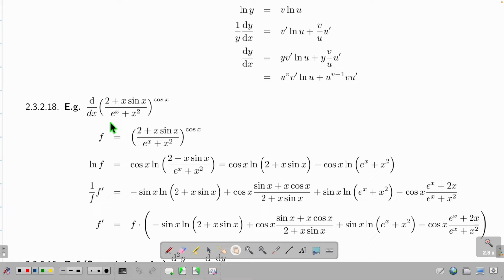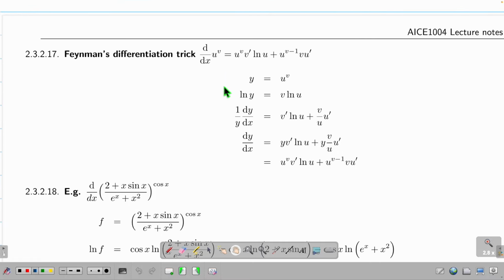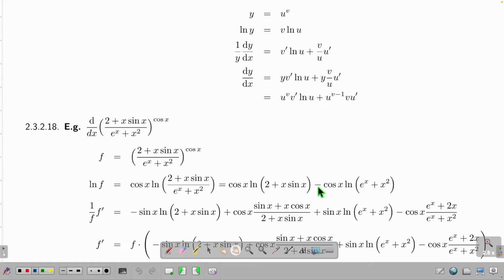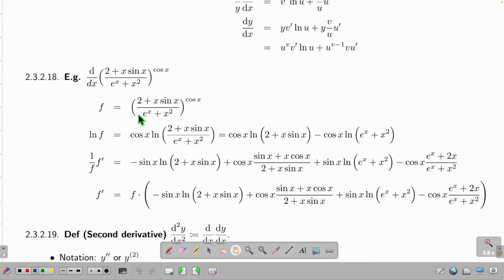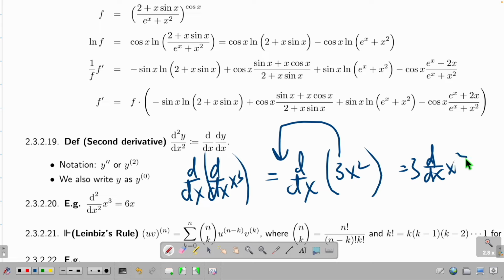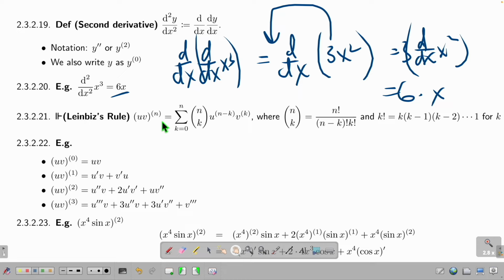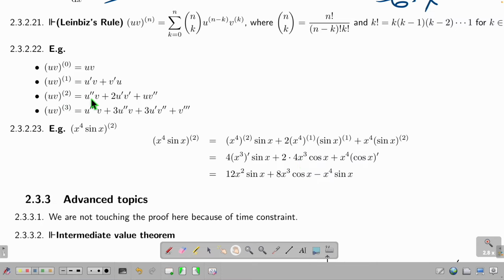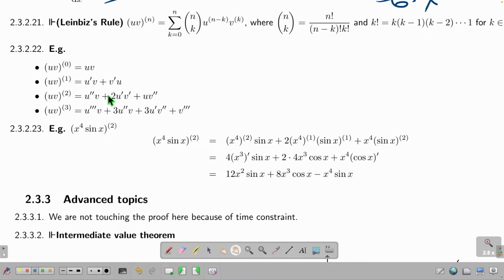AICE1004 2.3.2.17 Feynman's trick and Leibniz's formula